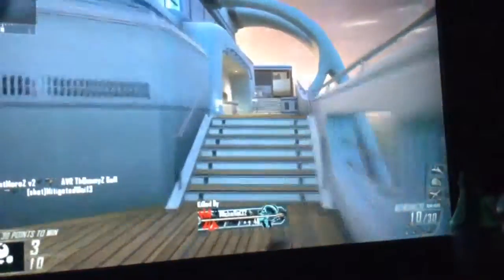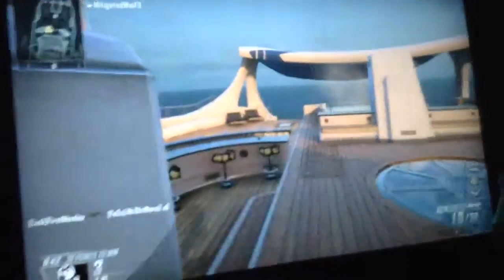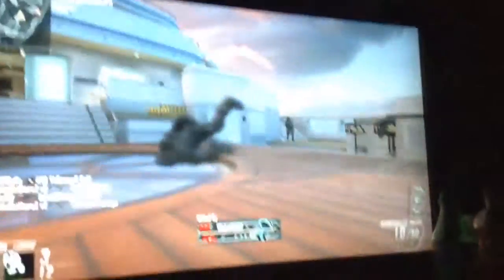Black ops 2:ideas of guns Ep 4 tac 45 vs five seven